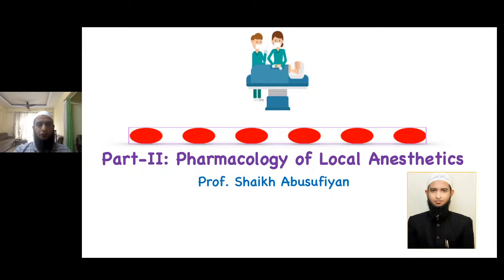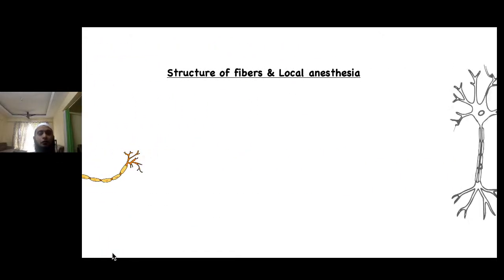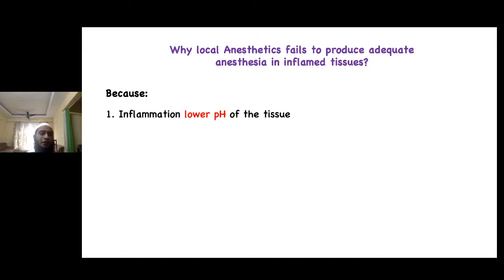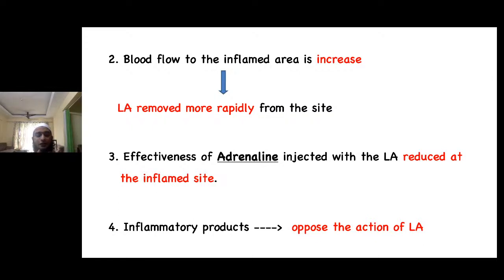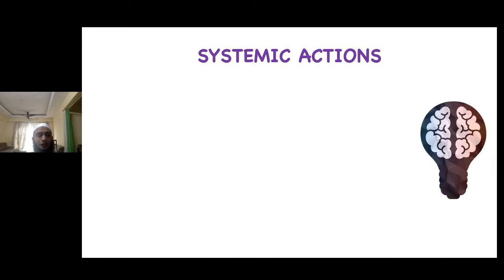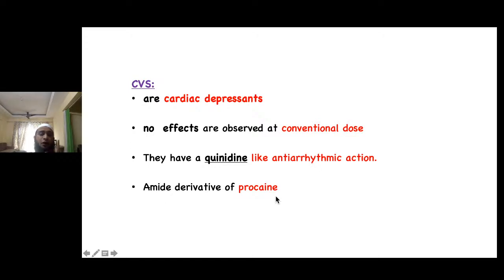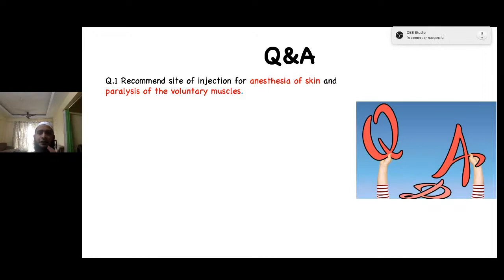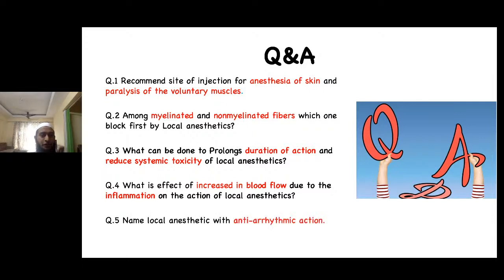Part-II:Pharmacology of Local Anesthetics | Local Anestesia in inflammation | Use of Vasoconstrictor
Hey, Do watch my YouTube Live Session recorded on Pharmacology of Local Anesthetics.
 In this flip learning resource, you will study the following important concepts of pharmacology of local anesthetics:
 Discuss pharmacological action of local anaesthetics.
 Why local Anesthetics fails to produce adequate anesthesia in inflamed tissues?
 Use of vasoconstrictor (e.g. adrenaline) in local anesthesia.

to watch my all flipped learning resources in the subject of Pharmacology, Microbiology.

Following are the credits and attribution for the books and site I have referred for making my video lectures. I thanks to the authors of all these resources.

Text Book:
K.D Tripathi. Essential of Medical Pharmacology. Page number, 351-361. Jaypee publication. Seventh edition.